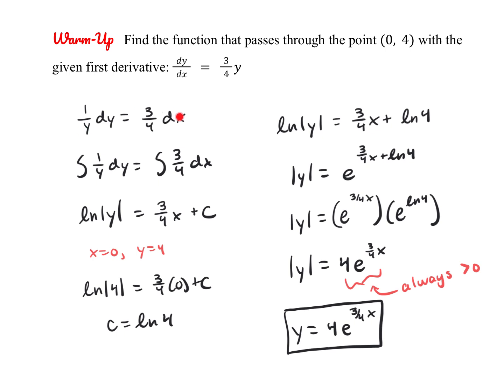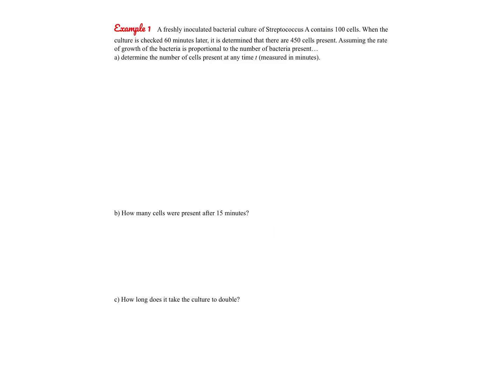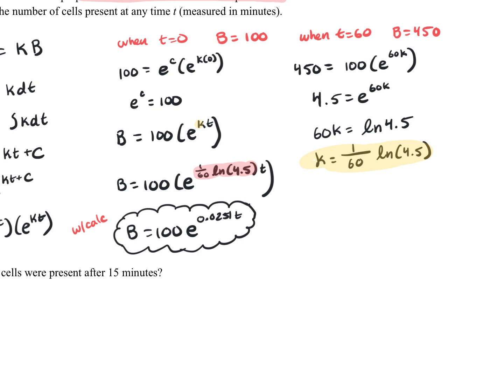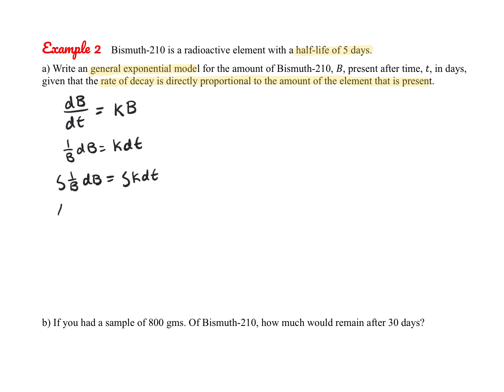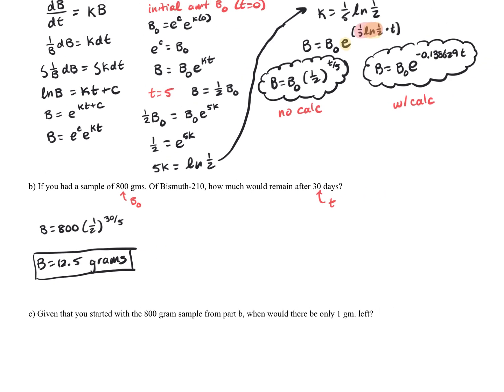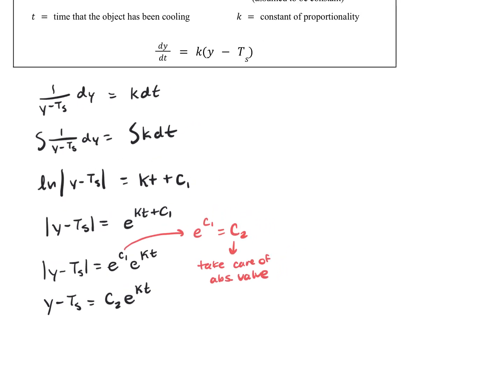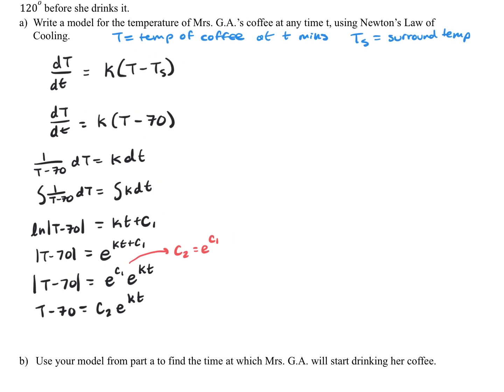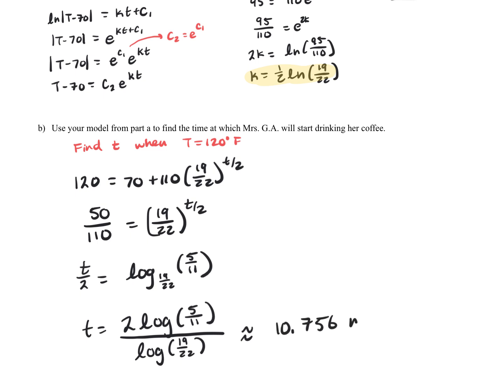Exponential Growth and Decay